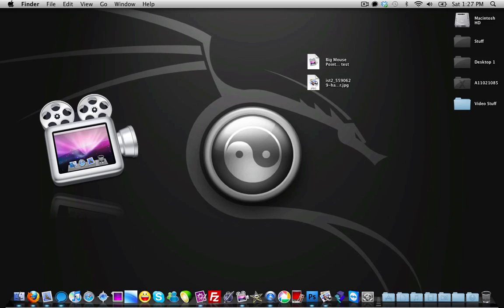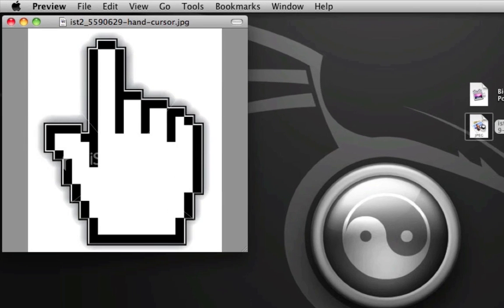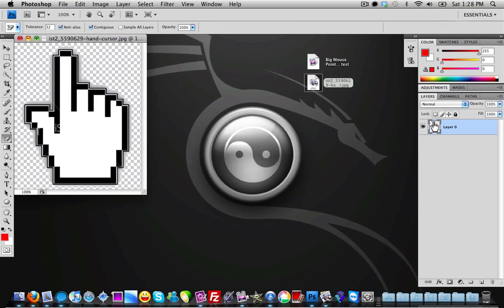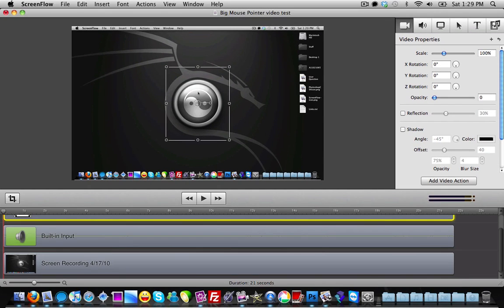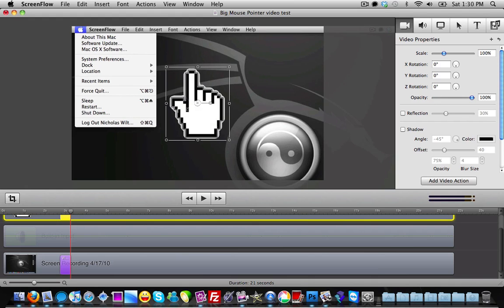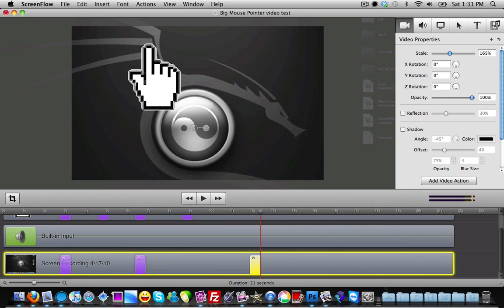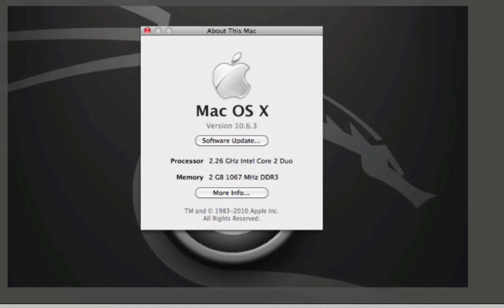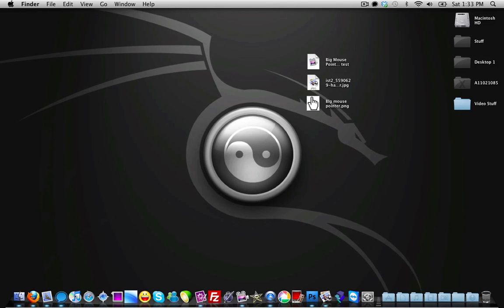How I insert the large mouse pointer into my videos.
Link For the Big Mouse Pointer.